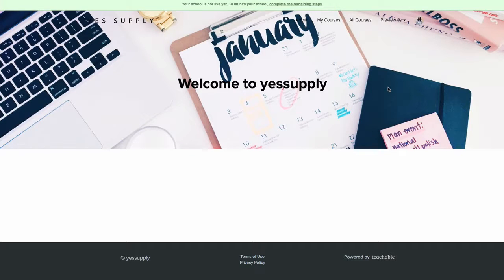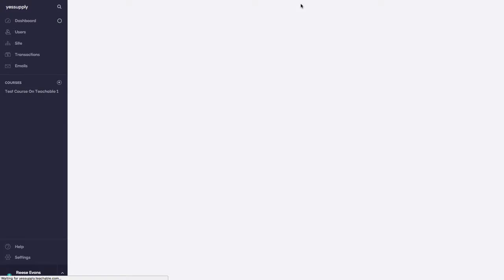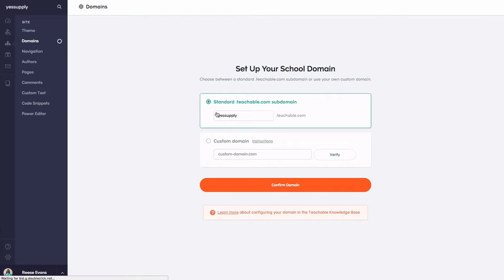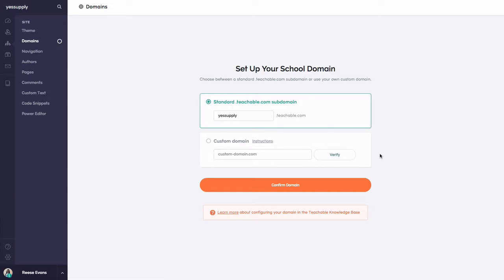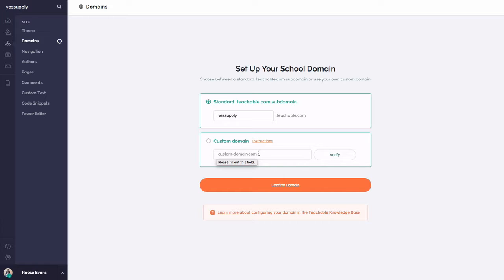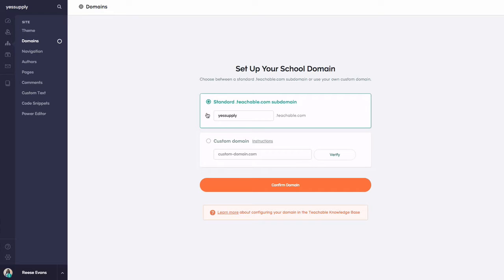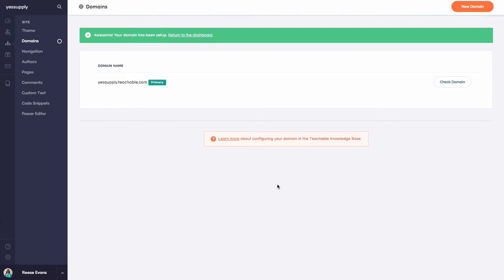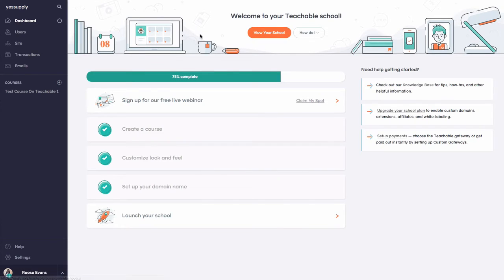Create and Sell Your First Course With Teachable • Set Up Domain On Teachable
Sign up for teachable and get make it happen now
Read the full blog post with the steps to setting up and selling your online course on teachable

Start your online business and create passive income now!